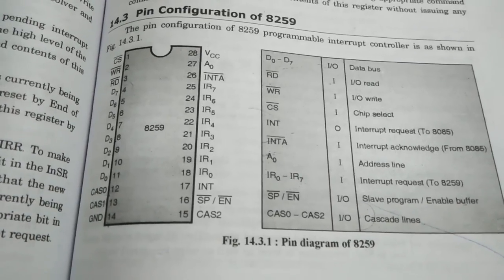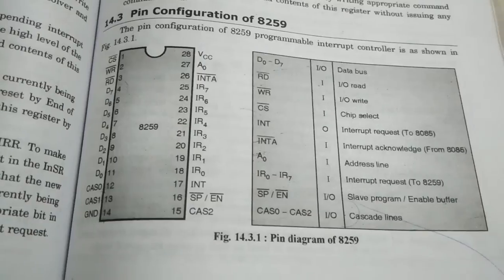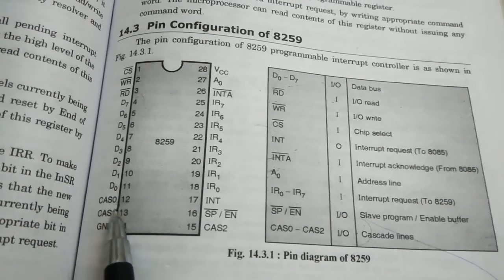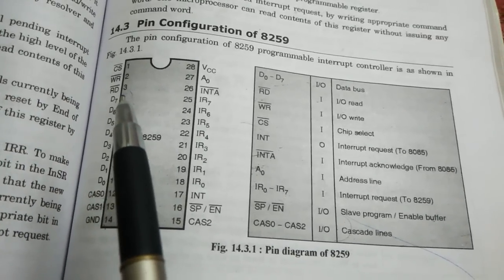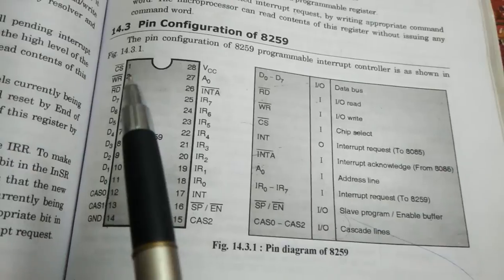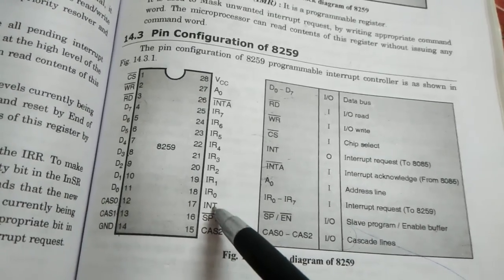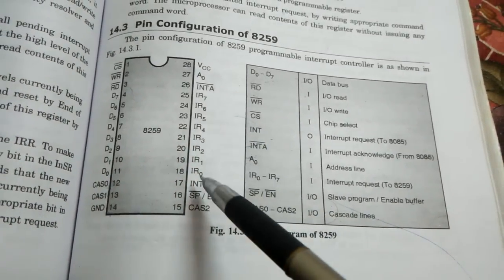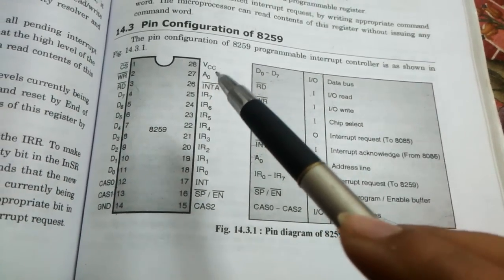8259 pin description in fun way